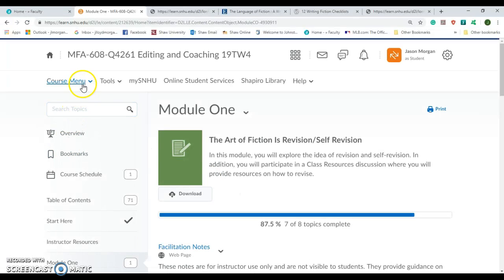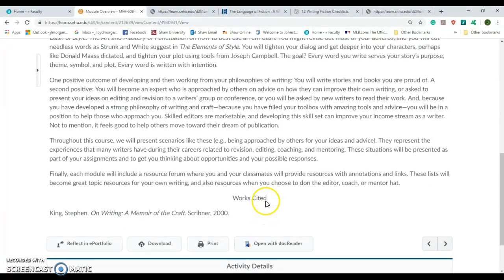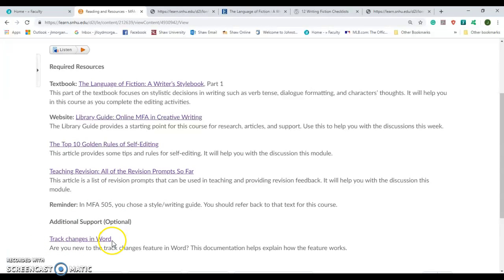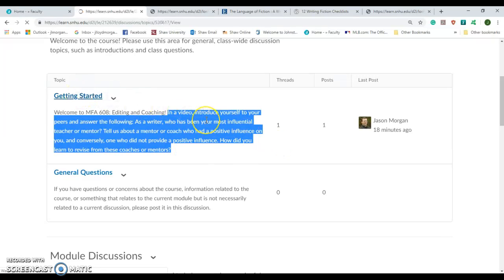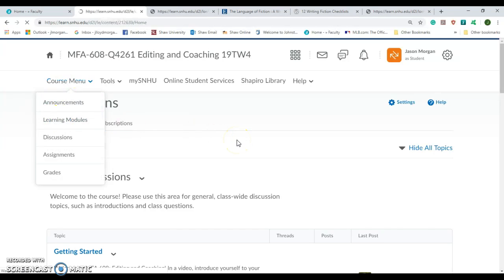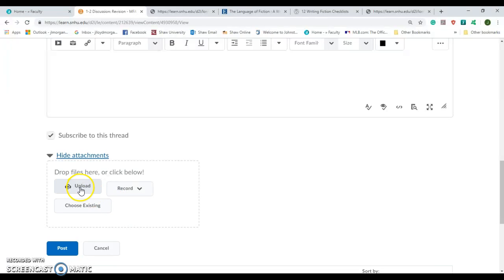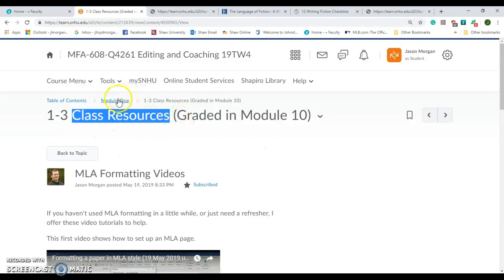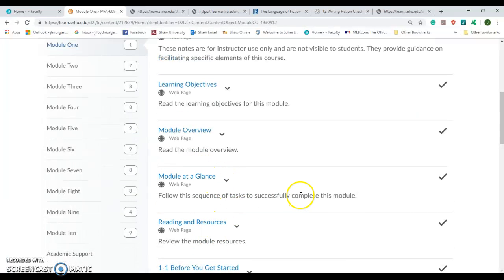MFA 608 Mod 1 19TW4 Morgan